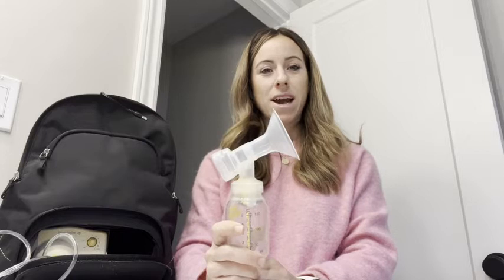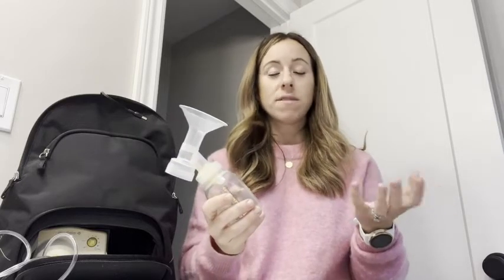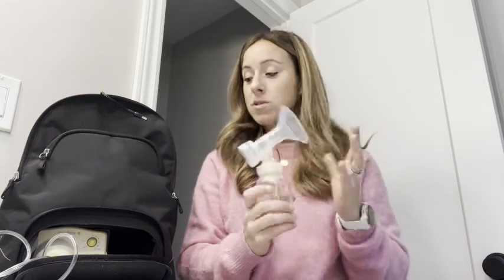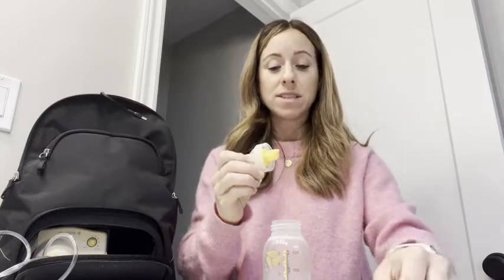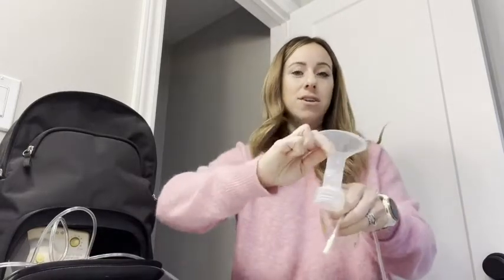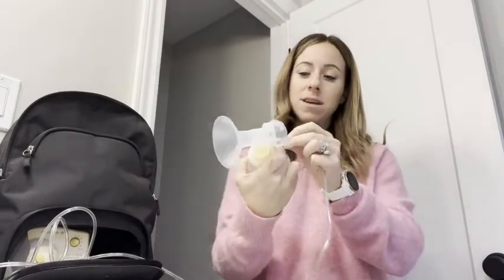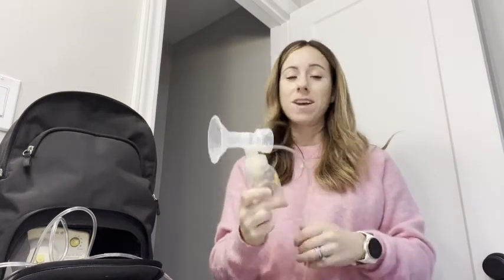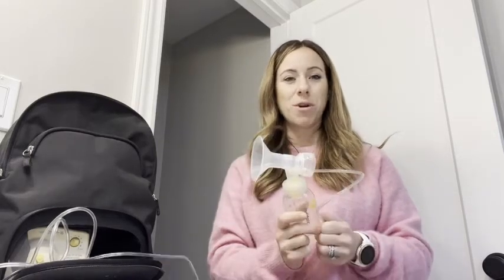Our Point of View on Nenesupply Pump Parts From Amazon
(Commissionable Links)

about this PRODUCT:
NENESUPPLY COMPATIBLE PUMP PARTS FOR MEDELA PUMP IN STYLE ADVANCED BREASTPUMP Contains 2 Large 27mm Breastshields, 4 Valves, 8 Membranes, and 2 tubes. IN RETAIL PACK, sealed by manufacturer.
THIS ITEM IS MADE BY NENESUPPLY. NOT ORIGINAL MEDELA PUMP PARTS. INTERCHANGEABLE WITH Medela breastshield, Medela tubing, Medela valve,and Medela membrane.
Designed to USE WITH MEDELA PUMP IN STYLE ADVANCED PISA breastpump released after July, 2006. Tubing has adapter on one end, and soft on the other. Refer to face plate photos before purchasing.
BOTTLES NOT INCLUDED. CAN BE USED WITH MEDELA BOTTLES and DR BROWNS BOTTLES. 6 DIFFERENT BREASTSHIELD SIZES available for best pumping comfort. Refer to size chart in product photos.
DO NOT CONTAIN ANY BPA. Comply with EU Commission Regulation for plastic materials that contact food. Tested by independent labs for safety.